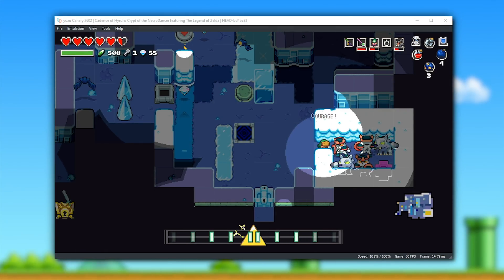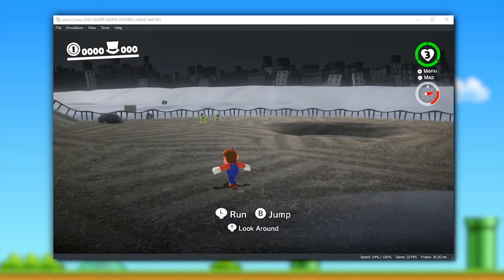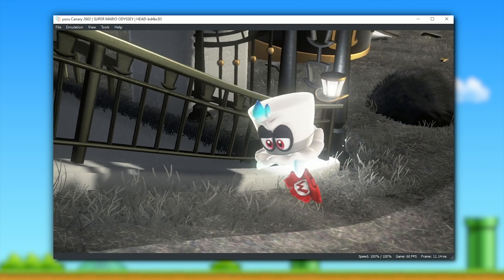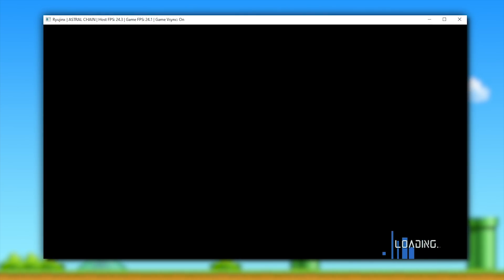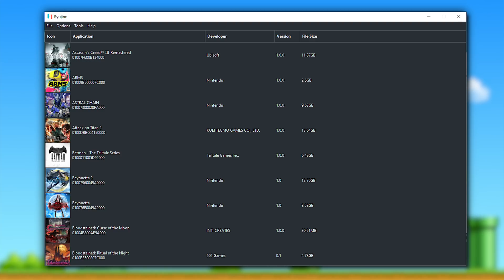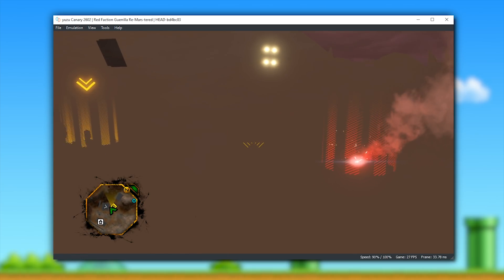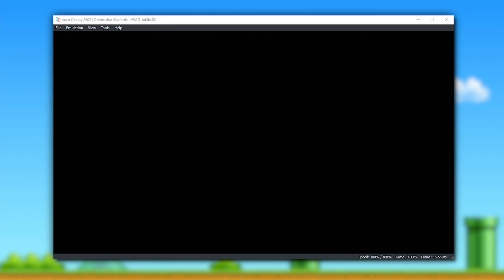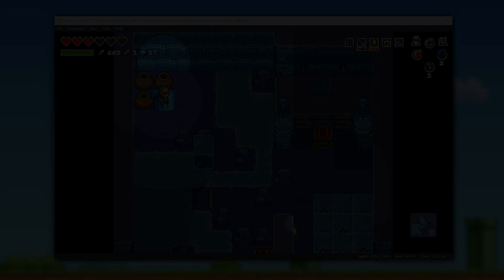Switch Emulation | Performance & Compatibility Upgrades - Fire Emblem, Astral Chain, SMO & MORE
Lets take a look a some recent improvements to Nintendo Switch Emulation from the development teams at Yuzu and Ryujnx Emulators

► My PC Specs:
16gb DDR4 3200Mhz RAM
GTX 1080ti 11gb
256gb NVME M.2 SSD